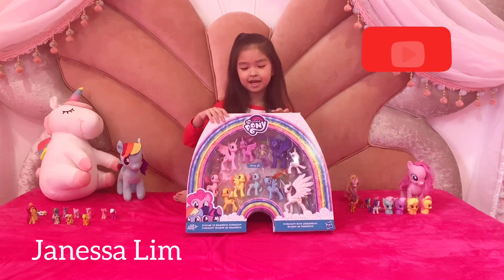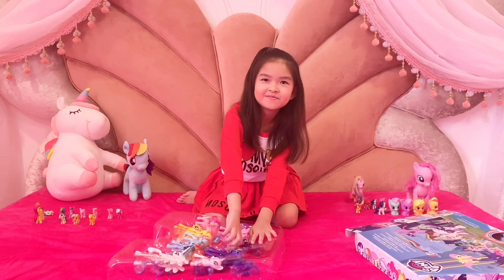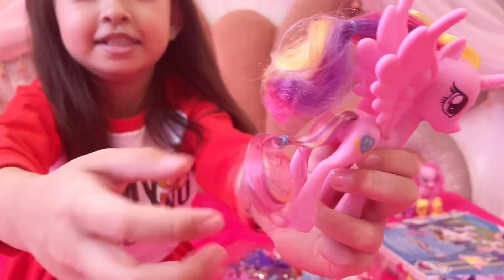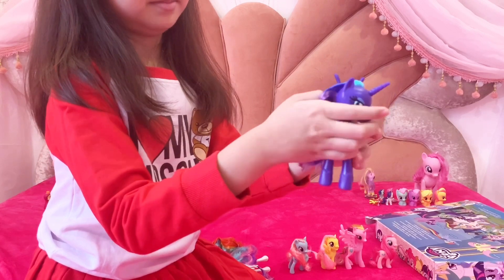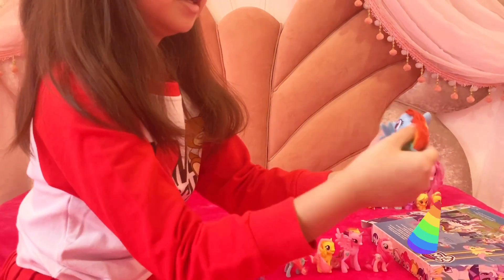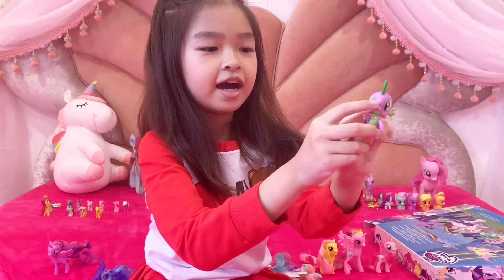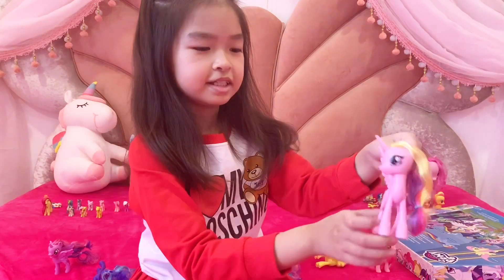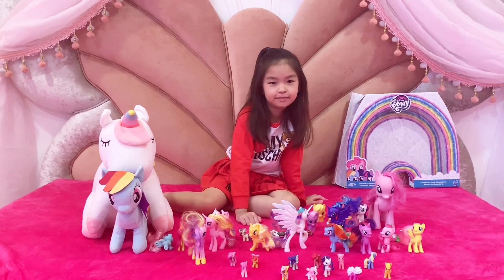My little pony family 🥰 love them so much 💞💖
I love my little Pony! I have so many Pony family like Spike, Princess Twilight Sparkle, Rainbow dash and so many Character ... Some Character i still don't have hope one day i can get them all Make a big Pony family! I love them so much i Love My pony family